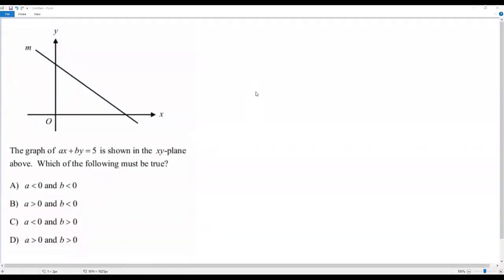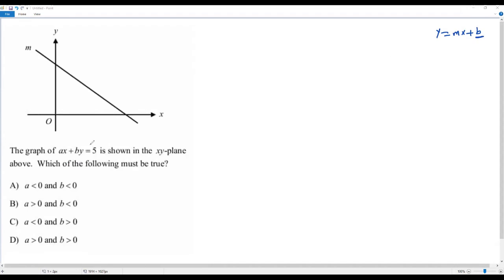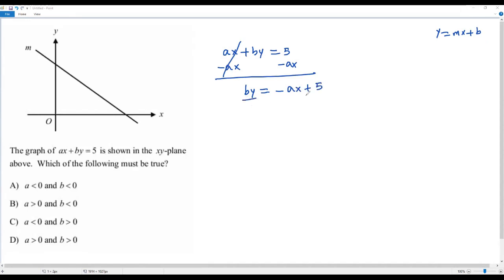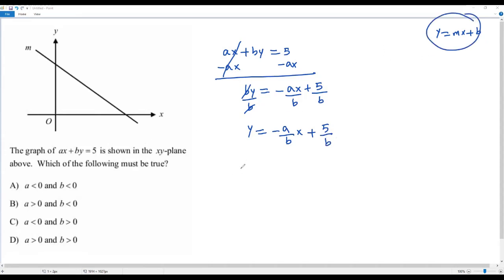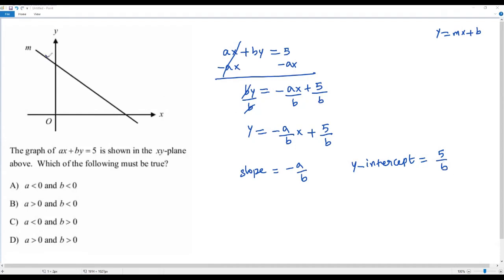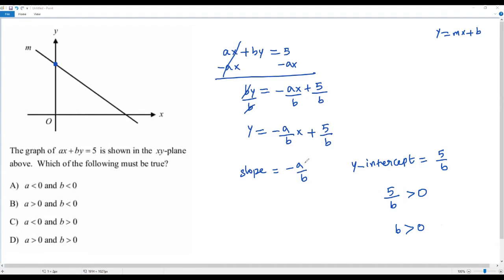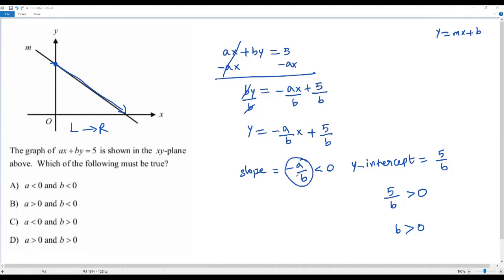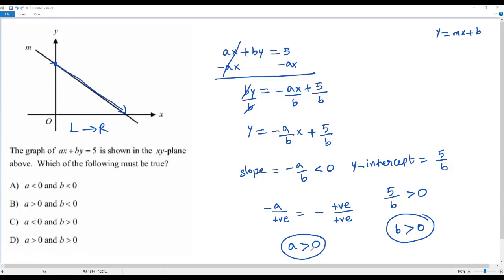SAT Math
The graph of ax + by = 5 is shown in the xy-plane above. Which of the following must be true?

A)  a less than 0  and  b less than 0
B)  a greater than 0  and  b less than 0
C)  a less than 0  and  b greater than 0
D)  a greater than 0  and  b greater than 0